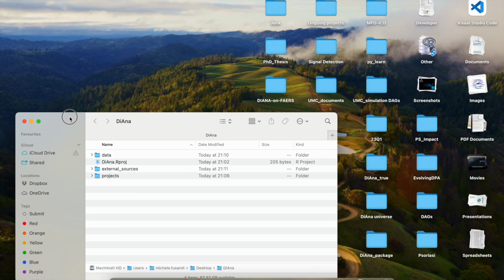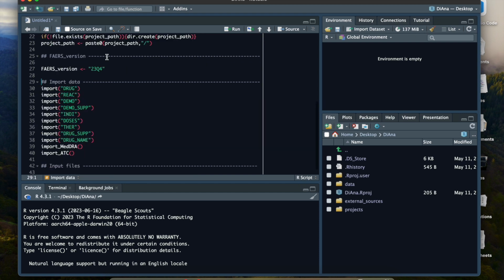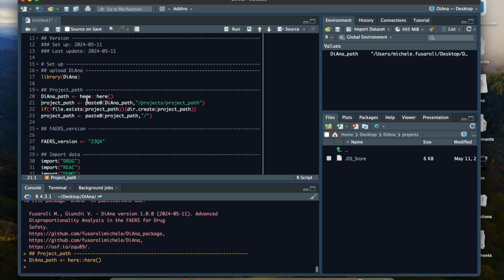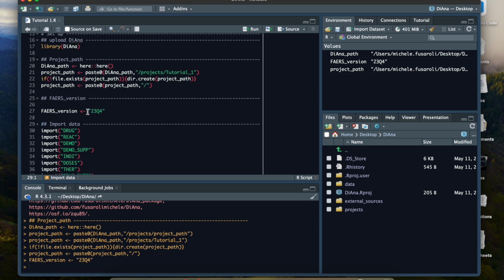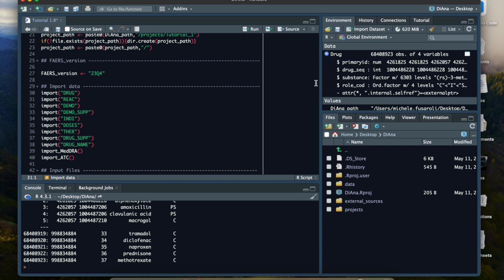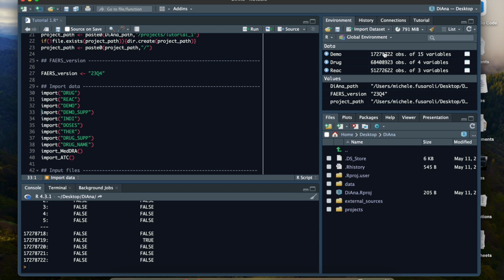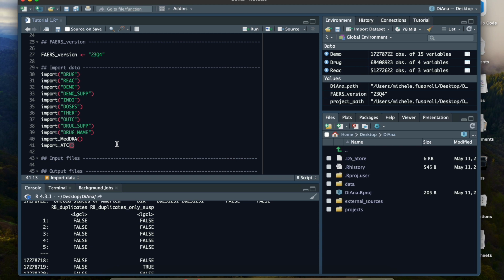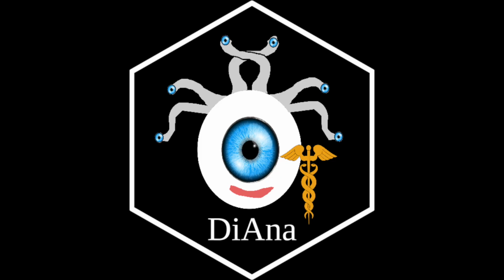002 Create your 1st DiAna project and import FAERS data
This video is the second episode of a small practical course on how to perform disproportionality analyses and other pharmacovigilance analyses on the FDA Adverse Event Reporting System (FAERS), using DiAna. Here we show how to create a new subproject and access and inspect the cleaned FAERS data.